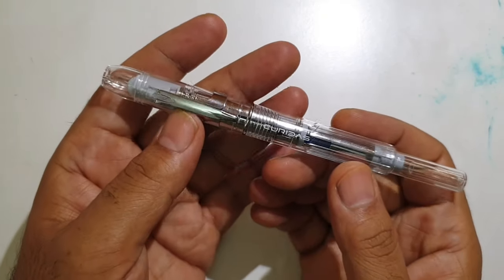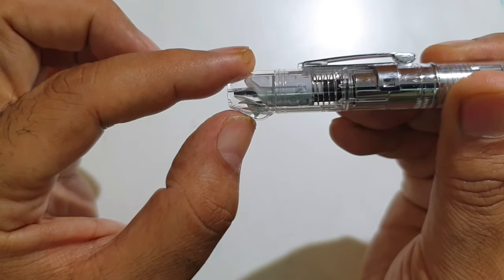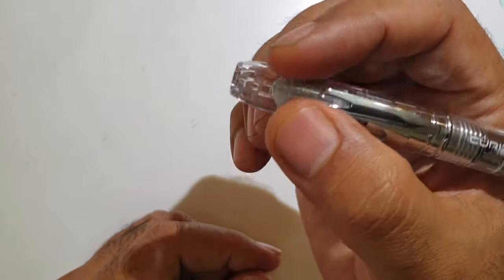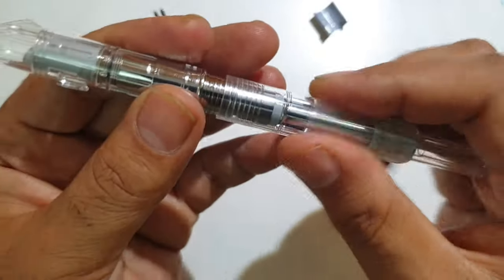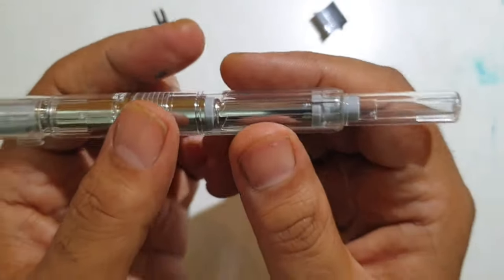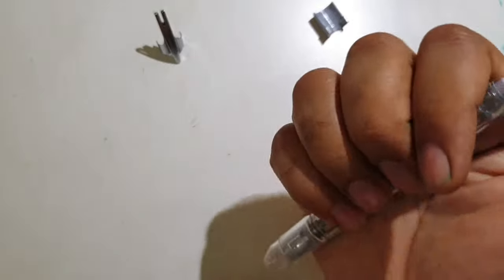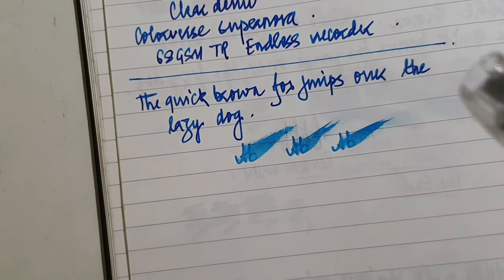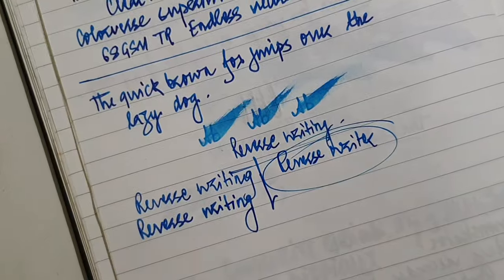Platinum Curidas Fountain Pen: Dr Pros and Prof Con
Watch Dr Pros and his alter ego Prof Con take up the Platinum Curidas Fountain Pen for review.

Let's meet up in comments and take it further.